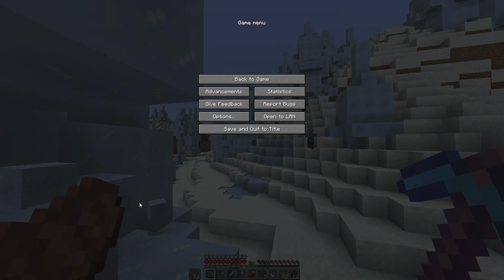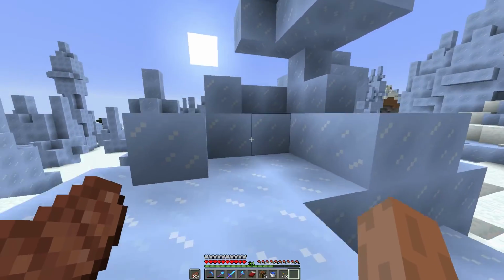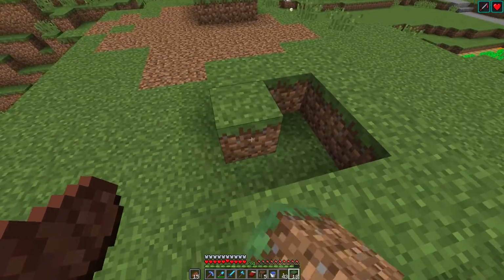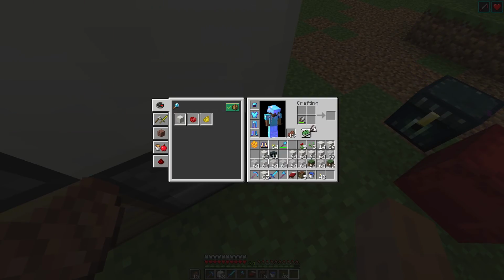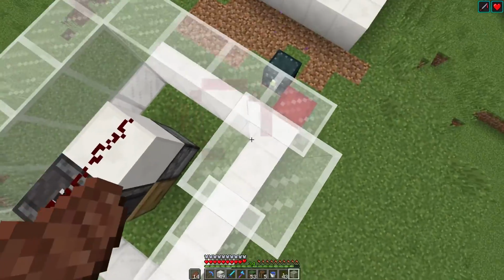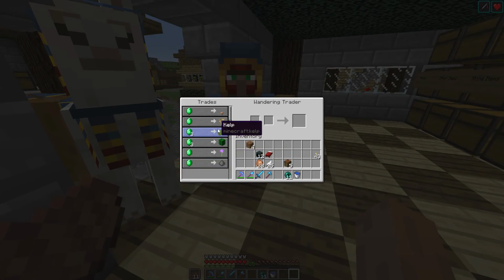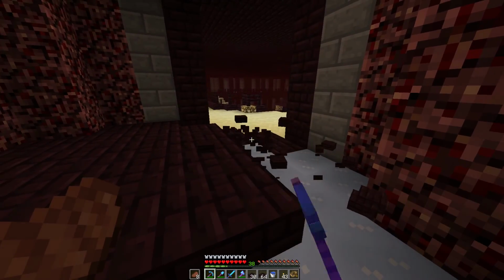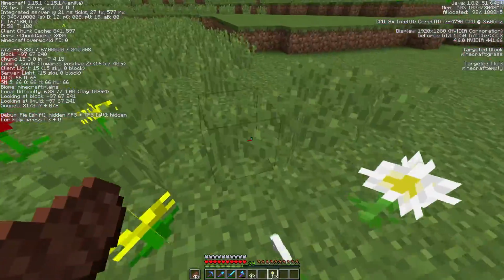James' Minecraft Journal #272 - BeeHave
This is a shorter episode in which we take a look at the bees and try to get more of an idea on how to farm them and just what their general behaviour is.